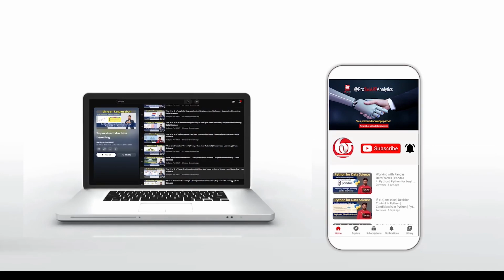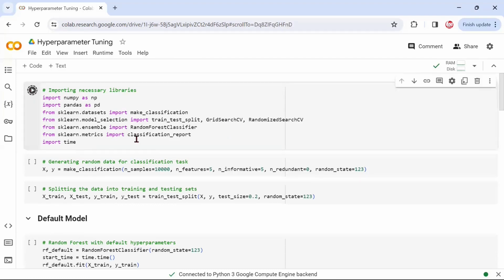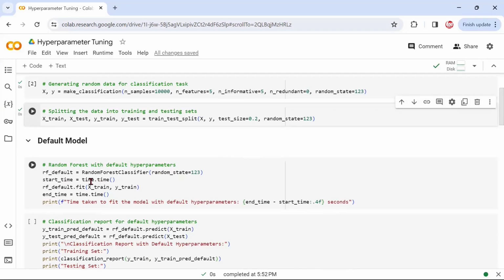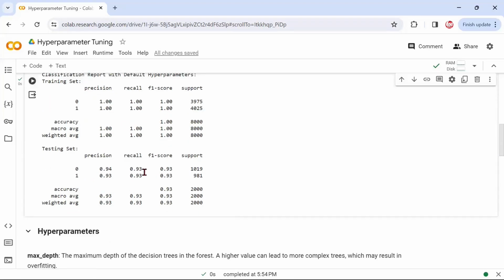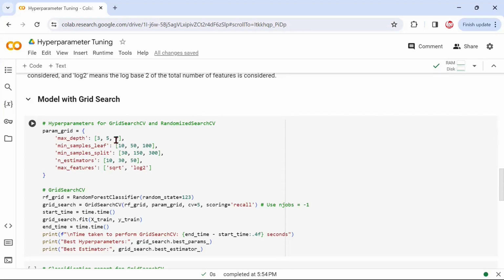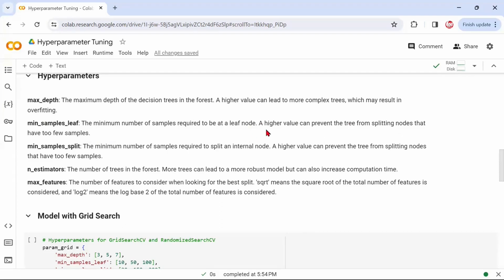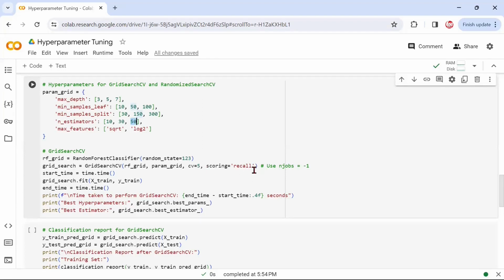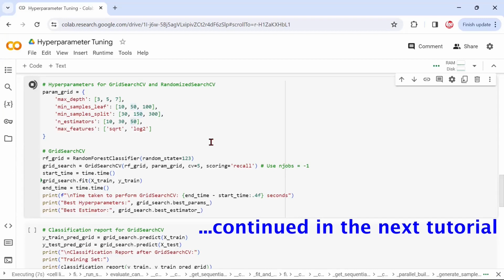Hands-on Hyperparameter Tuning | Grid Search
🎥 Welcome to our hands-on YouTube tutorial on hyperparameter tuning! In this video, we'll walk you through the process step by step using a practical example.

🔍 First, we'll generate our classification data using scikit-learn's make_classification function. This will give us a dataset to work with for our random forest model.

🌲 Next, we'll apply a random forest classifier to our data using the default hyperparameters. This will serve as our baseline model for comparison.

🚫 Along the way, we'll highlight common mistakes to avoid. One such mistake is not comparing the performance of our model on the training and validation/test sets. This oversight can lead to overfitting, where the model performs well on the training data but poorly on unseen data.

⚠️ We'll also discuss the importance of understanding what each hyperparameter represents. For example, setting an unusually high value for n_estimators or an unusually low value for min_samples_split can result in longer training times without necessarily improving the model's performance.

📊 Additionally, we'll emphasize the significance of choosing the right scoring metric for hyperparameter tuning. Relying solely on accuracy may not always be ideal, as it might not reflect the true performance of the model on the desired metric.

🔧 By the end of this tutorial, you'll have a solid understanding of hyperparameter tuning and the tools you need to improve your model's performance effectively. Let's dive in!